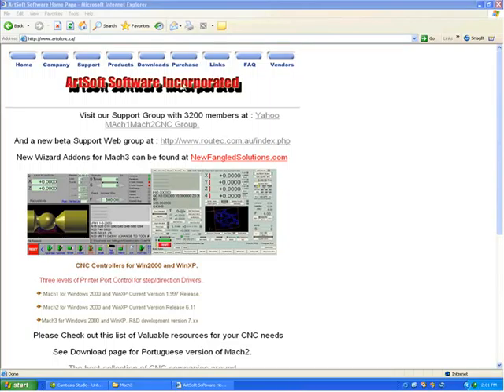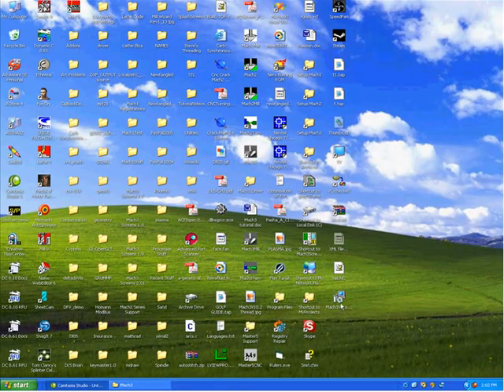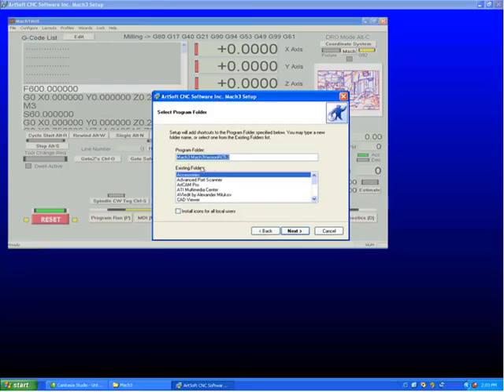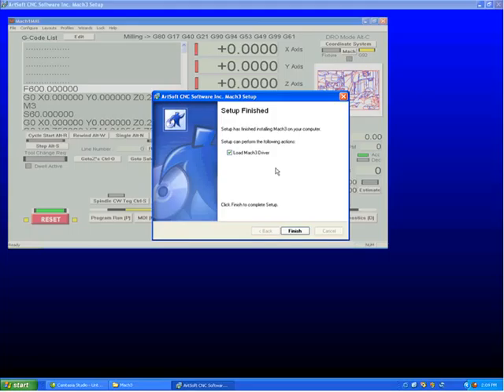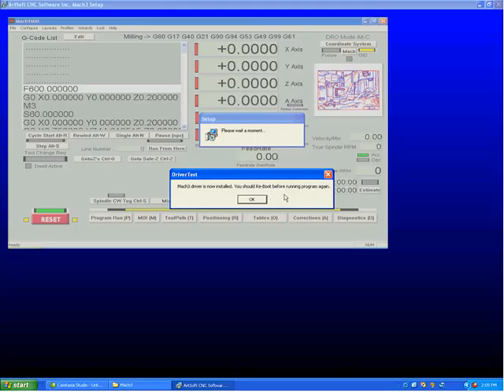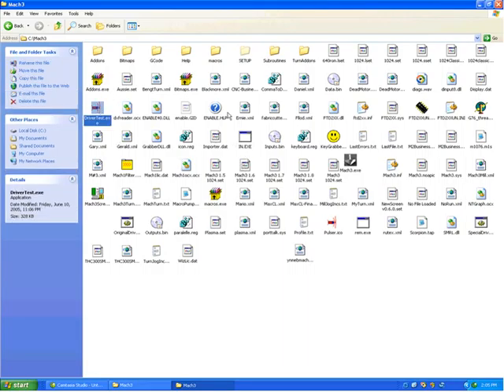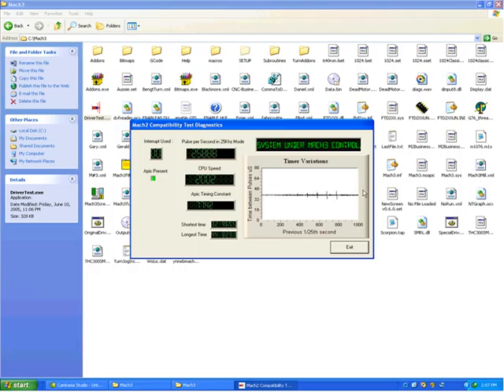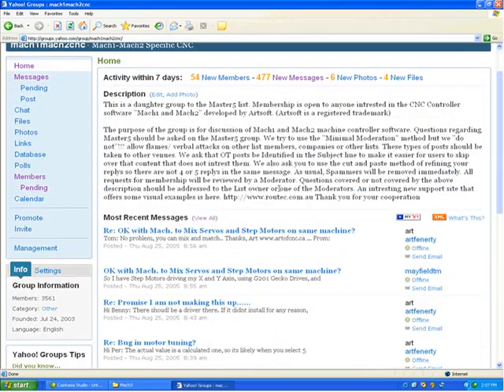CNC Setup Mach3